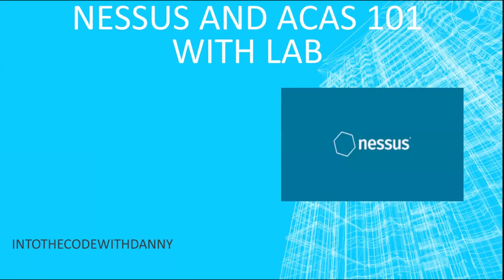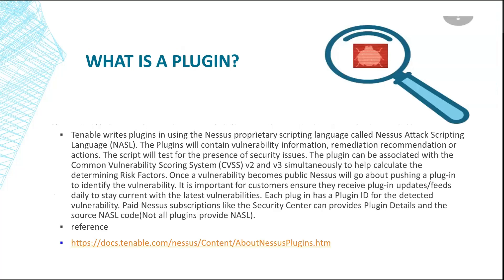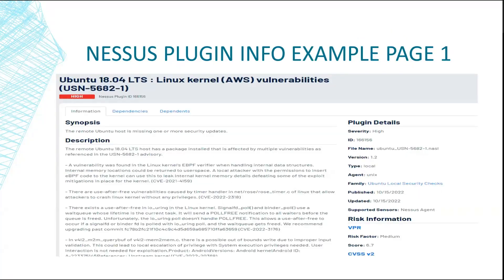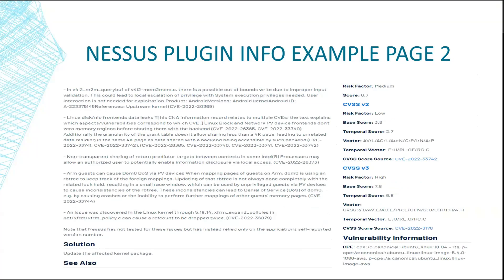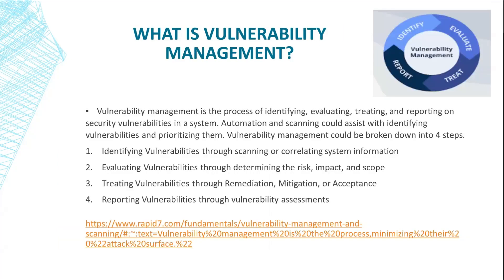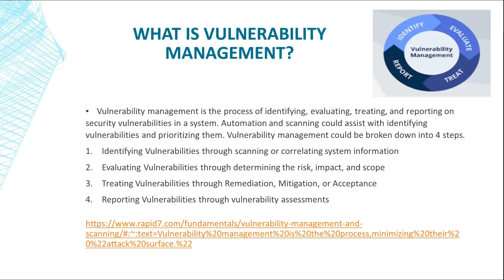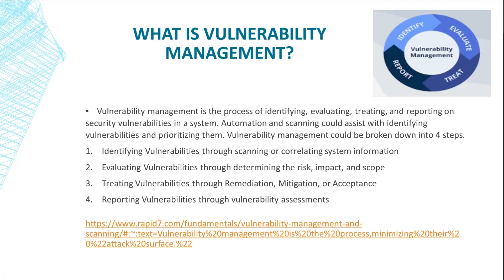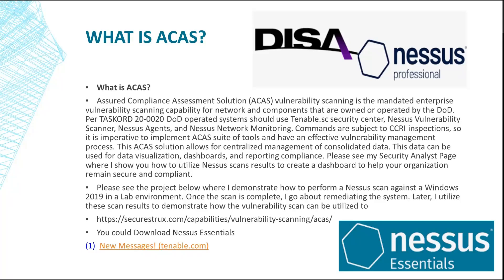Nessus and ACAS 101 Intro